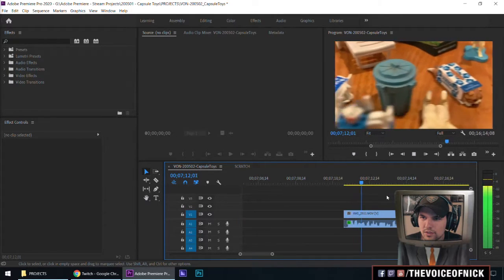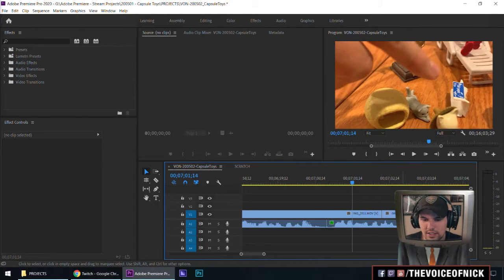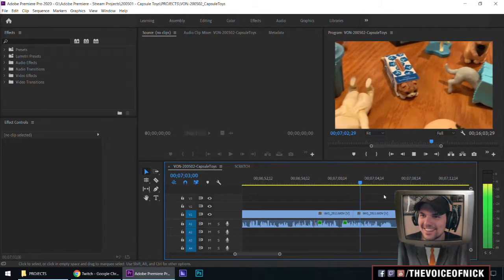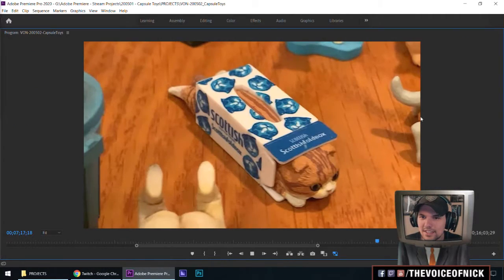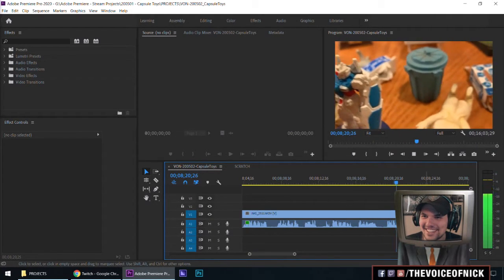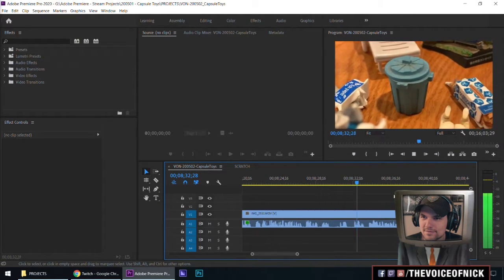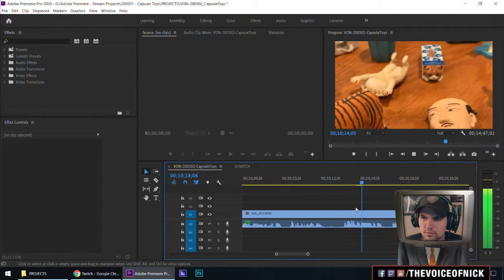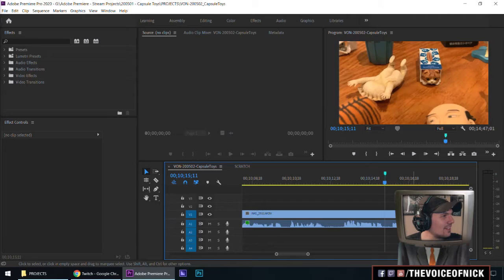CAT CAPSULE TOYS - Video Editing - PART 42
So many cats!